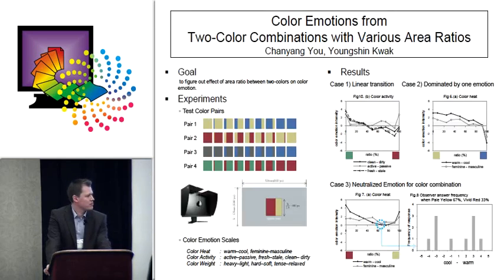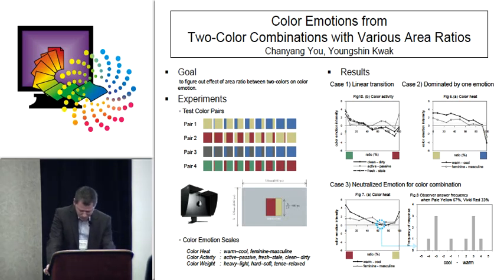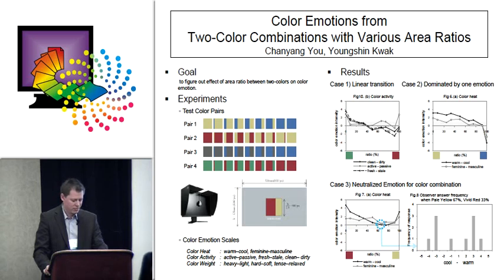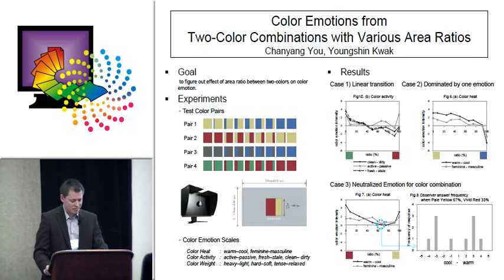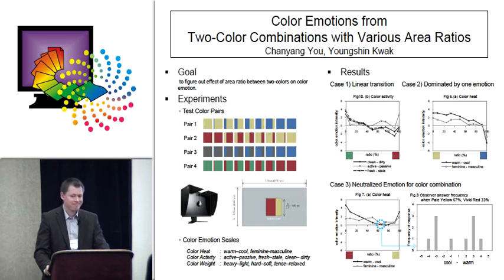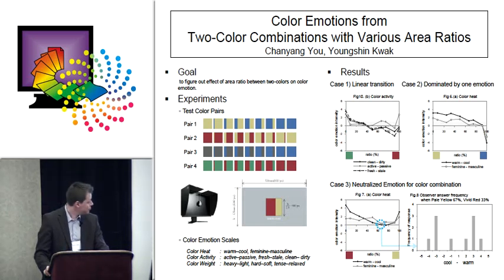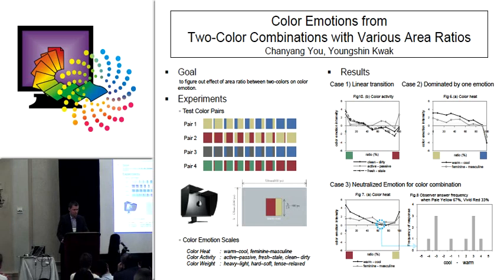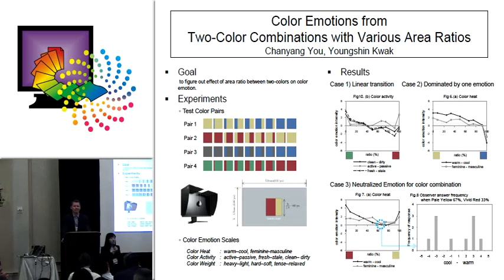Color Emotions from Two-Color Combinations with Various Area Ratios